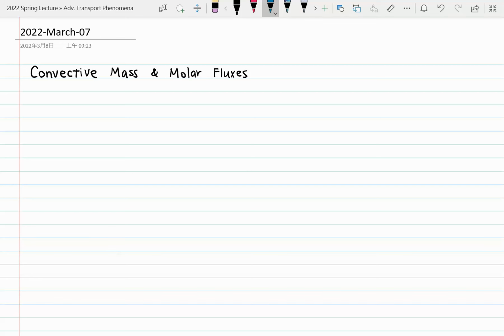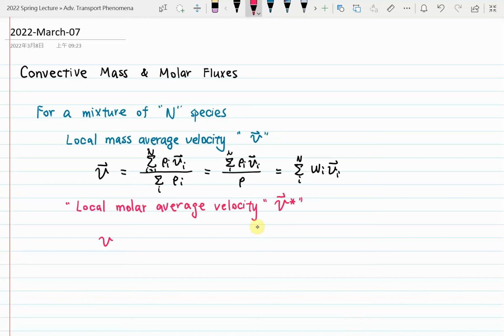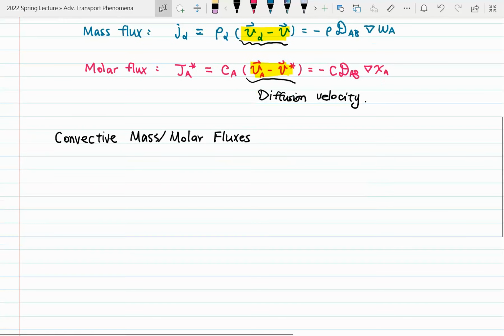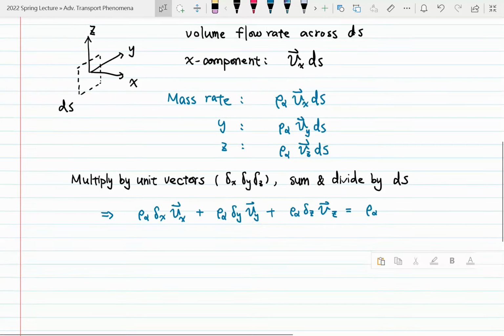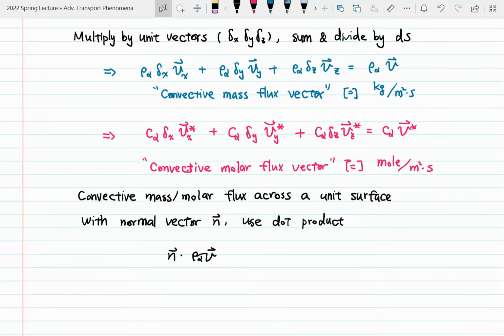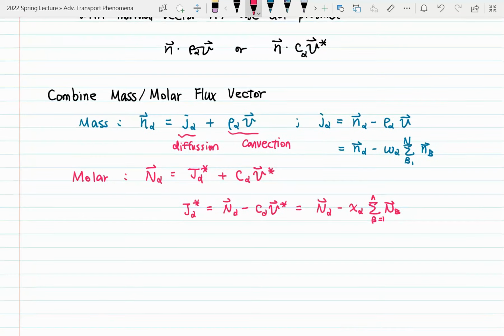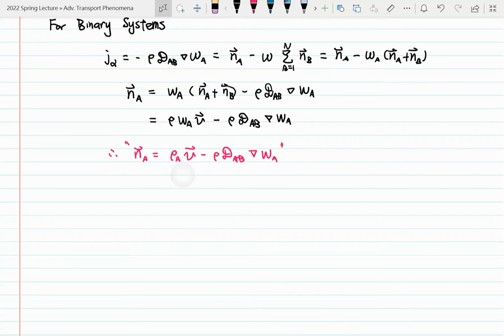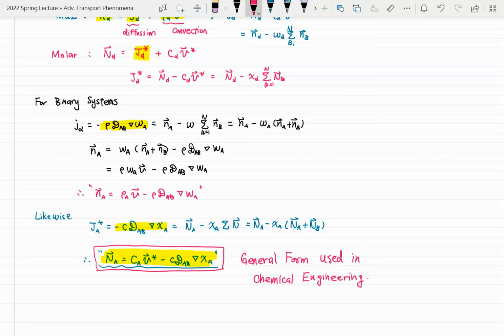11002潘詠庭教授｜高等輸送現象_第2C講 Energy Transport _Theory of Diffusion of Colloidal Suspensions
【L2C 影片內容】
             Energy Transport _Theory of Diffusion of Colloidal Suspensions

【課程說明】
    Course Description
       applications.

【參考書籍】
    References

【教學方式】
    Teaching Method

【教學進度】
     Syllabus
     ♠ Energy Transport
        1. Thermal Conductivity and the Mechanisms of Energy Transport
        2. Shell Energy Balances and Temperature Distributions in Solids and Laminar Flow
        3. The Equations of Change for Nonisothermal Systems
        4. emperature Distributions with More than One Independent Variable
        5. Temperature Distributions in Turbulent Flow
        6. Interphase Transport in Nonisothermal Systems
        7. Macroscopic Balances for Nonisothermal Systems
     ♠ Mass Transport
        8. Diffusivity and the Mechanisms of Mass Transport
        9. Concentration Distributions in Solids and Laminar Flow
        10.Equations of Change for Multicomponent Systems
        11.Concentration Distributions with More than One Independent Variable
        12.Concentration Distributions in Turbulent Flow
        13.Interphase Transport in Nonisothermal Mixtures
        14.Macroscopic Balances for Multicomponent Systems
        15.Other Mechanisms for Mass Transport
      ♠ Special Topics
        15.Transport in Fuel Cells
        16.Transport phenomena in microchannels/microfluidics